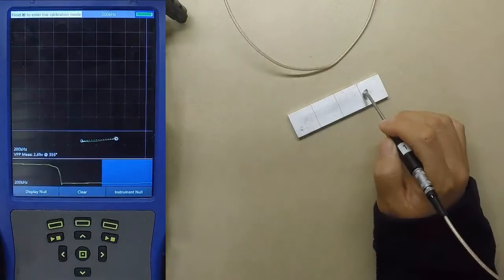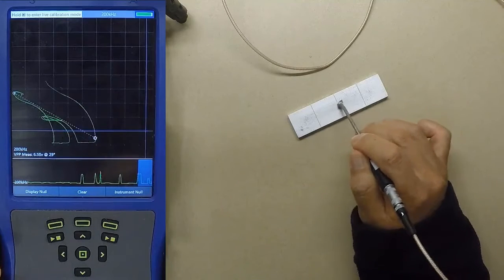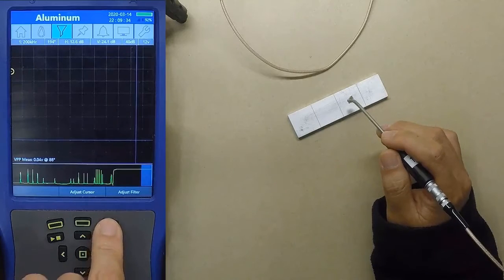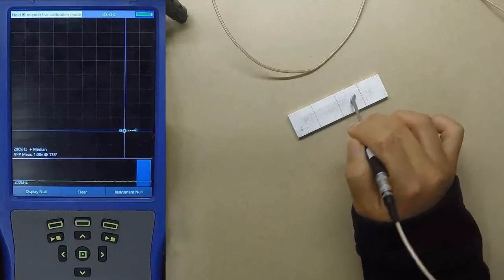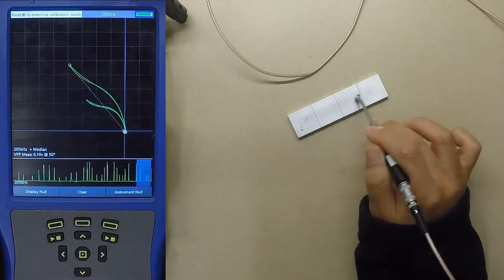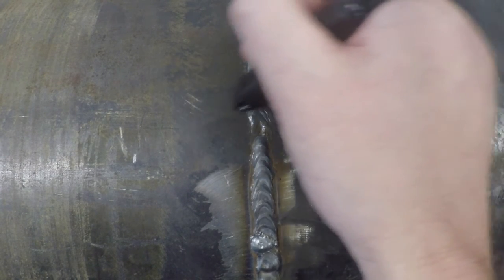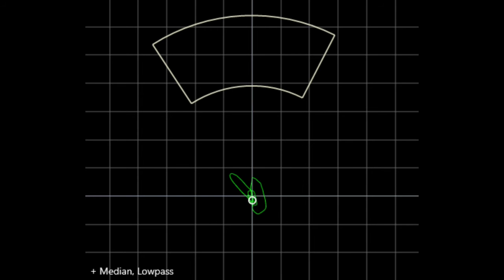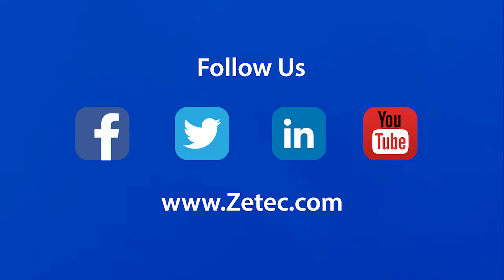Operating Point Stability on the MIZ-21C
A common challenge with traditional pencil probe inspections is trying to keep the operating point steady and centered on the display. A feature of the MIZ-21C handheld eddy current instrument is the ability to stabilize the operating point. Watch this feature demonstration and see how the MIZ-21C can help perform these types of inspections with ease.